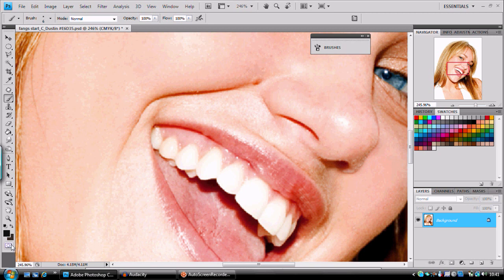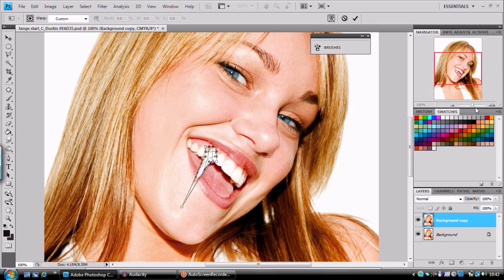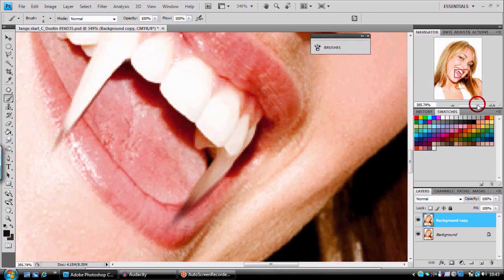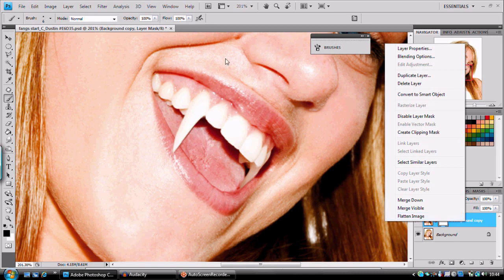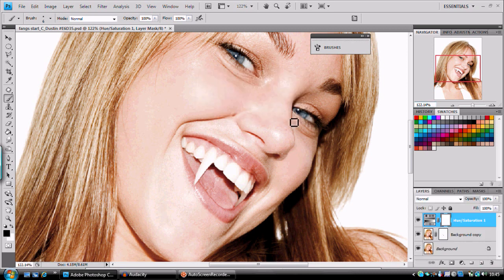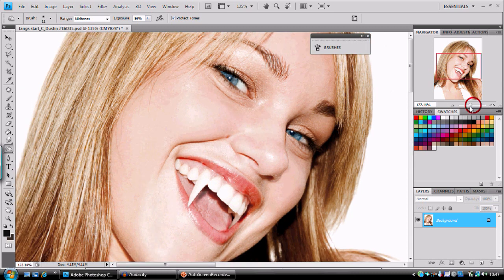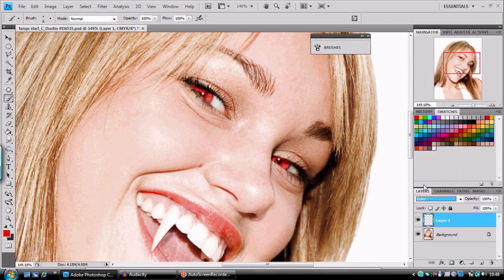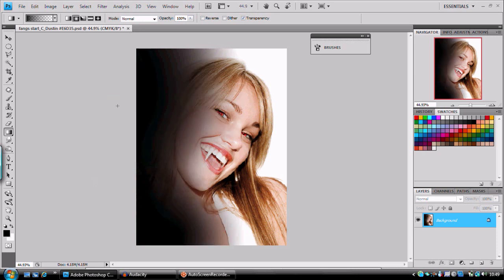Create Fangs using Photoshop Tutorial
A quick tutorial showing you how to create fangs on any picture with Photoshop CS4.